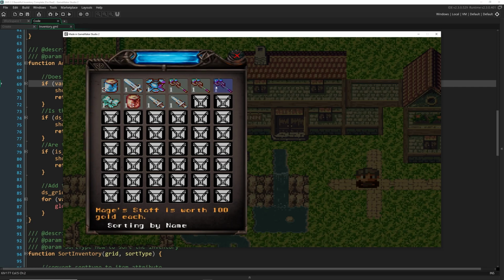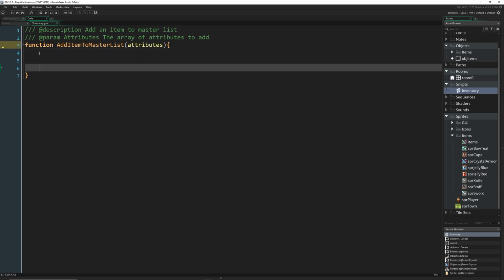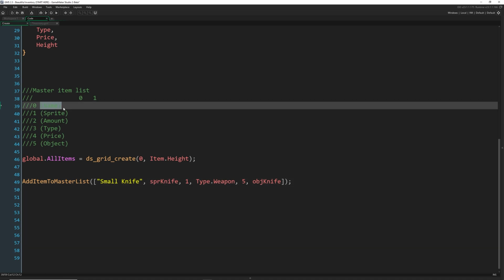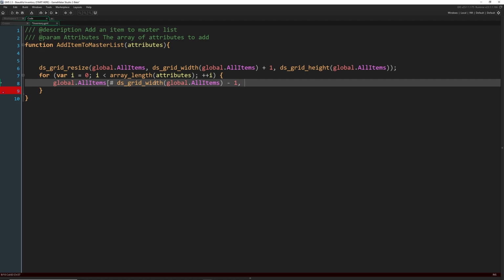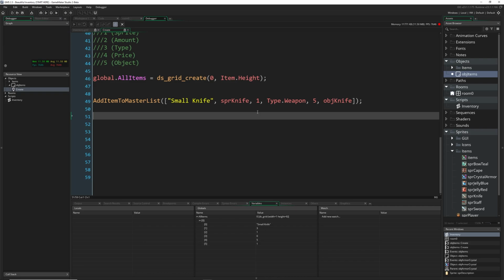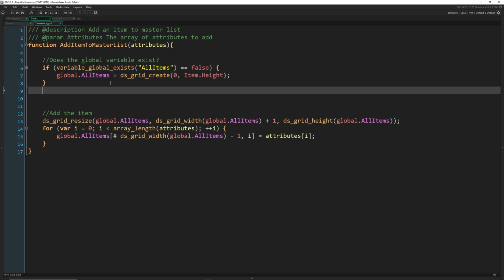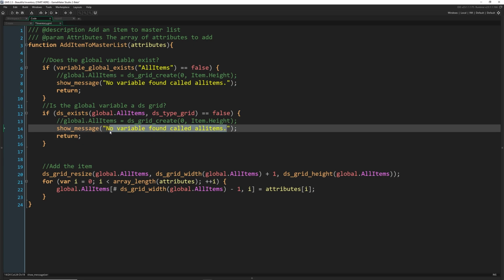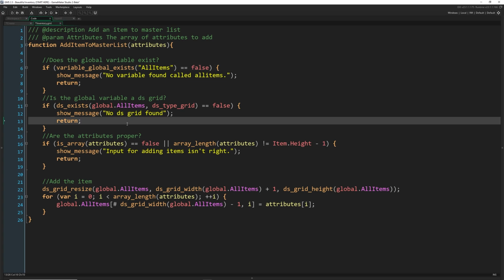GameMaker Studio 2.3 - Beautiful Inventory Part 2: Adding An Item To A DS Grid From an Array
Arrays are a great way of storing data, but they don't have a lot of built in functionality. So we're going to fill up an array with item data, then translate that to a DS grid, saving it with a for loop and a custom function we can call for easy use anywhere.

- Free purchase of my beginner course. 😱